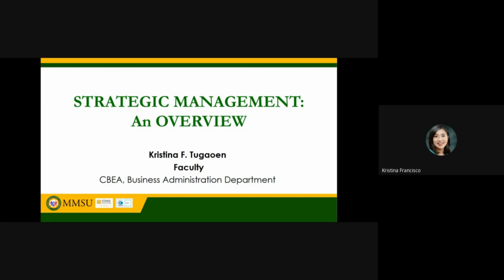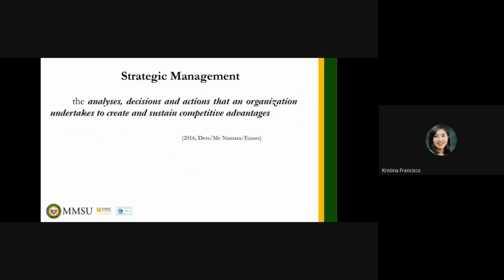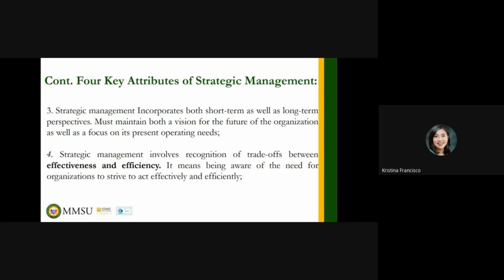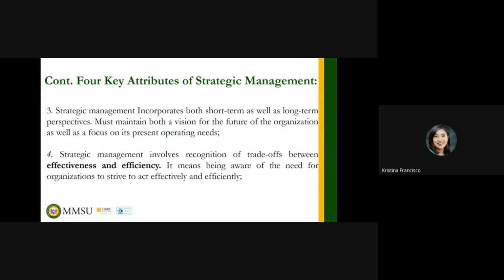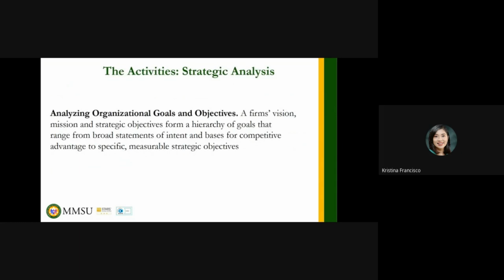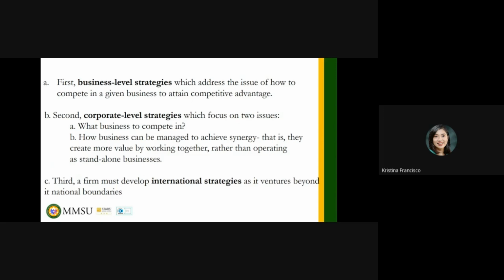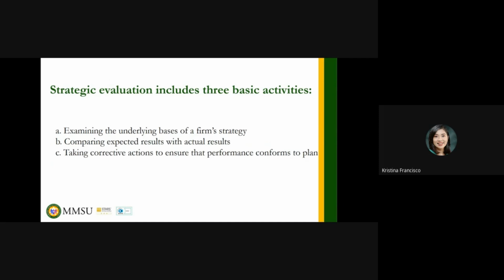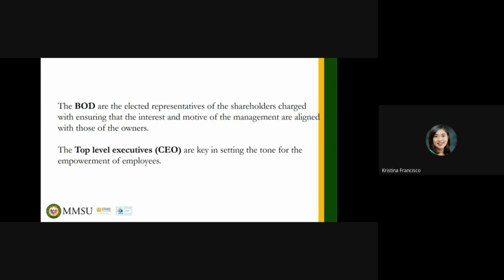BA 29 - Overview of Strategic Management